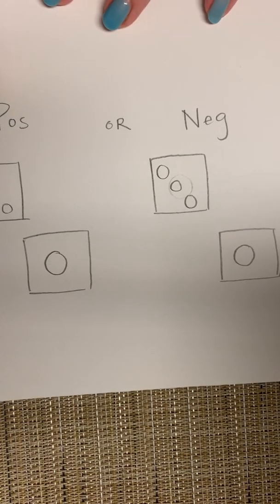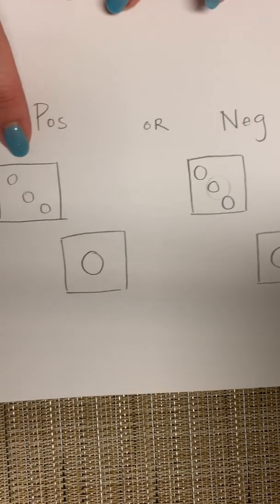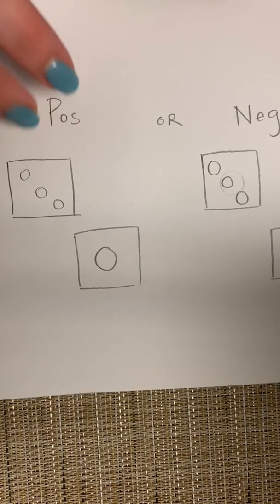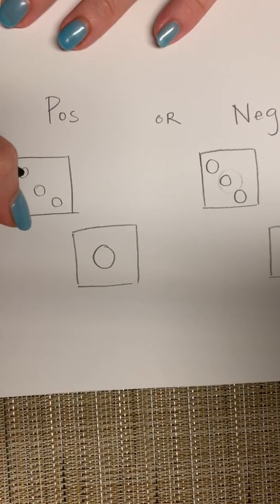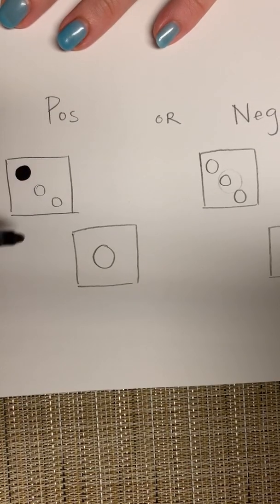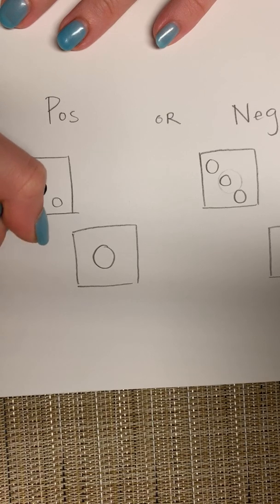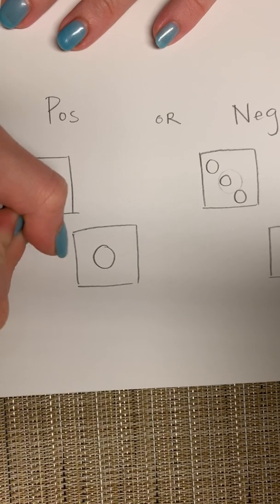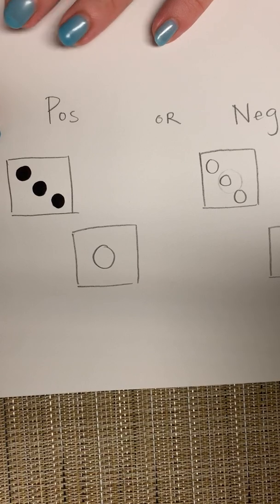The Dot Practice Drawing